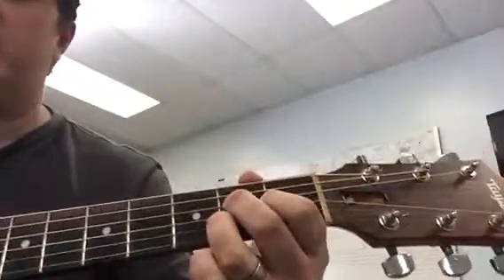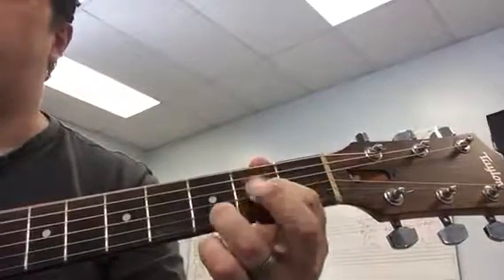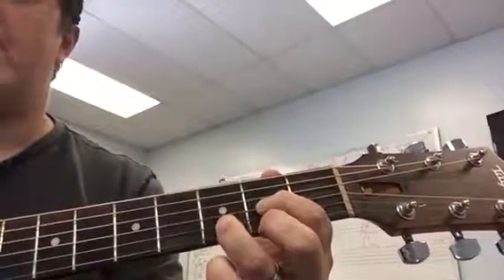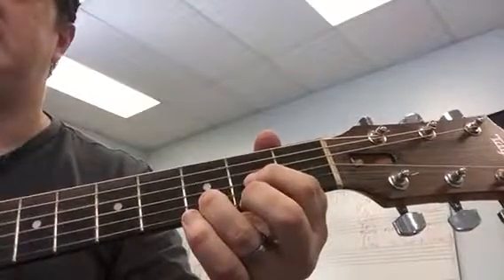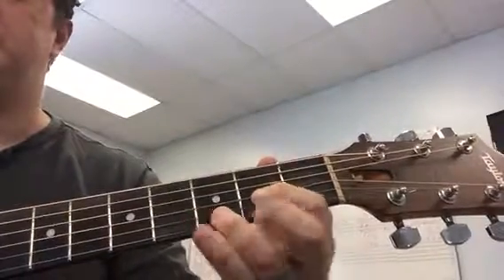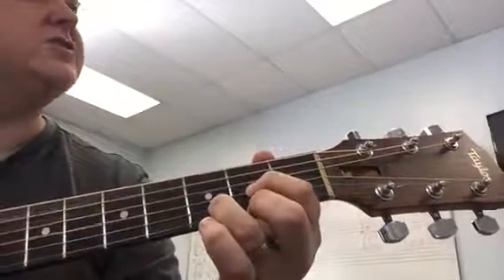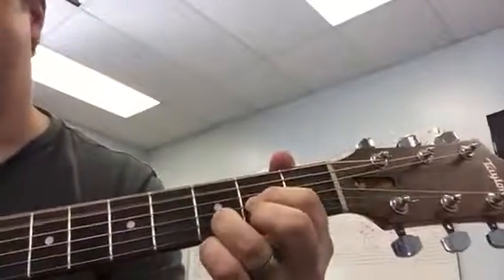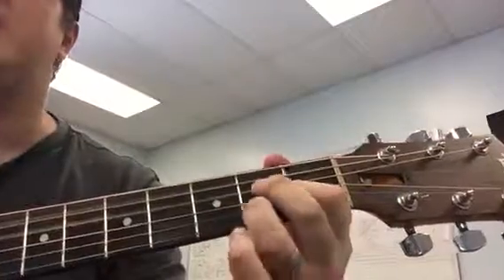Wild thing strum